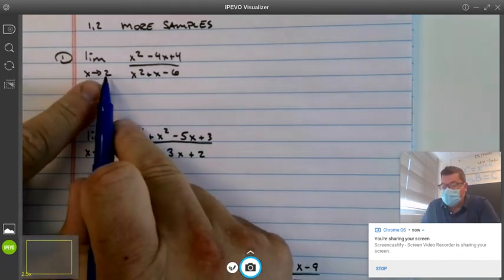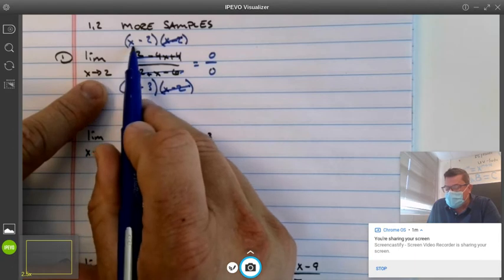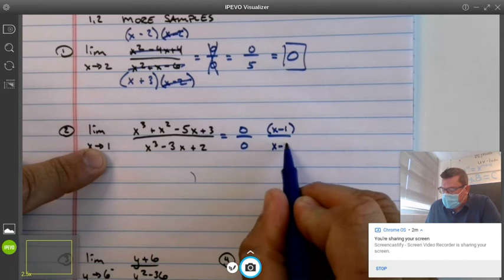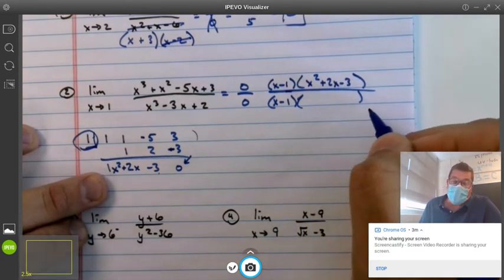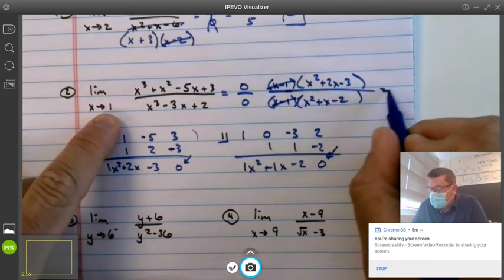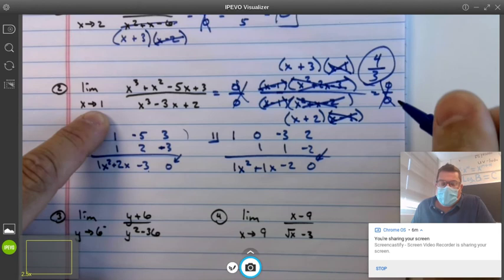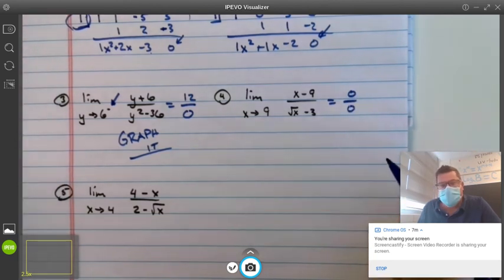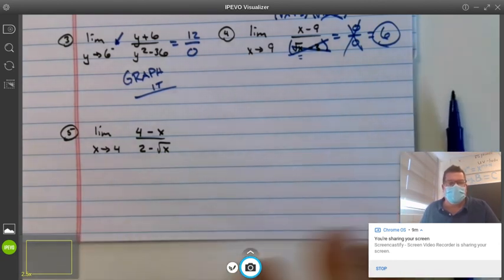1.2 Sample Limits 0/0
Finding limits of indeterminate forms 0/0.